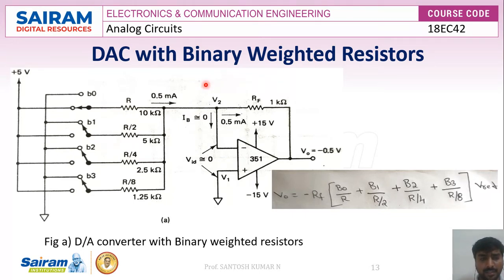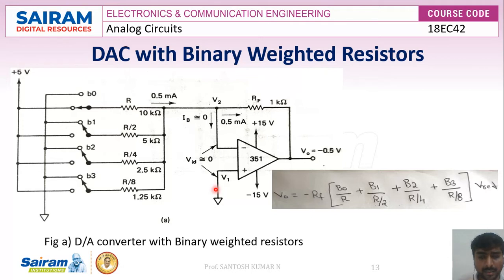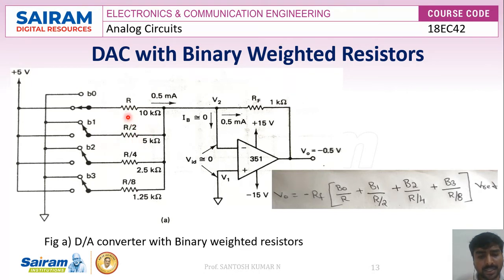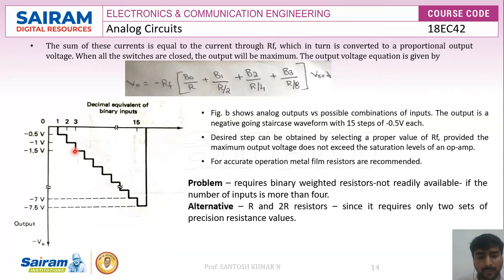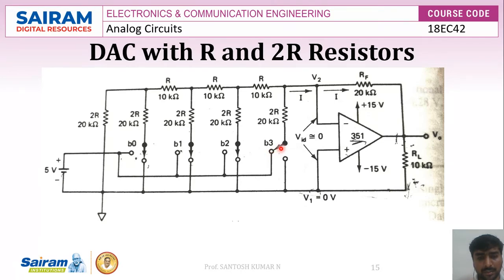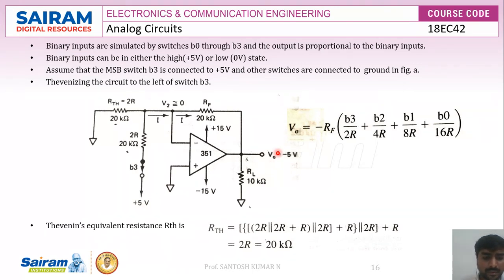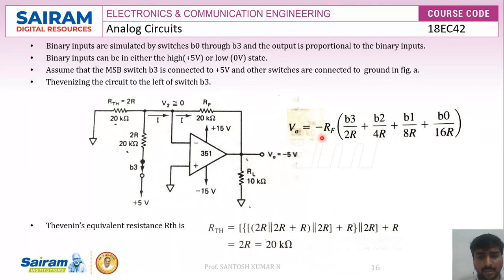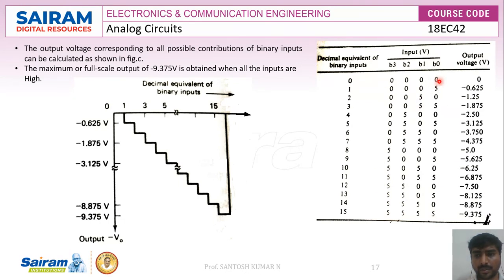Lecture video 18EC42 Module5 Binary Weighted & R to 2R DAC Santosh Kumar N